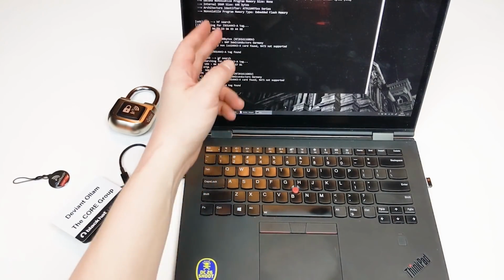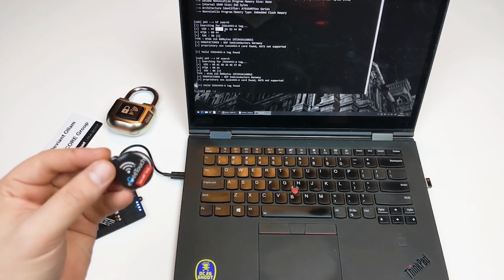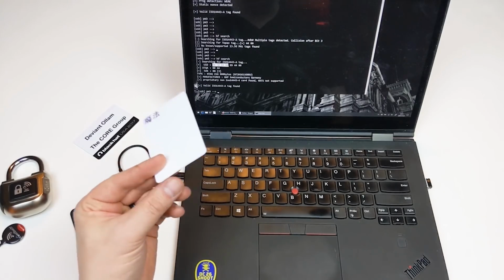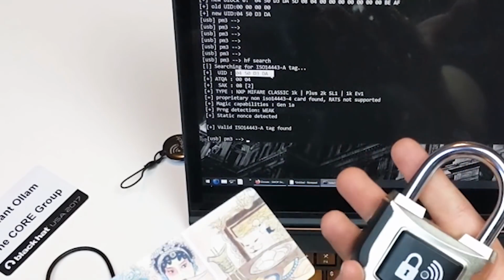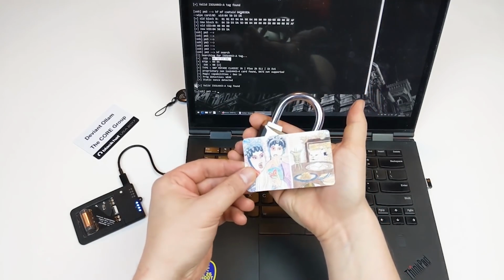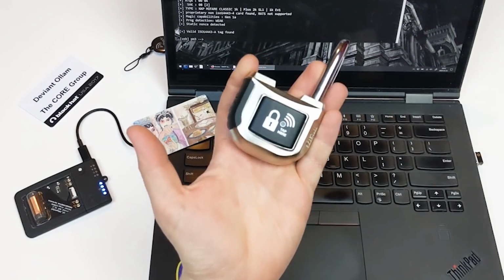Wrecking a Horrible RFID Padlock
Because of a cool conversation with a friend, IanSpy, who was checking out this eGeeTouch RFID padlock (un-sponsored amazon ...although I'm not certain why anyone would want one of these) I opted to grab one to play with... so you don't have to spend your money on it!

It's a fine example of a variety of problems that products like this often have.  Aside from the annoying smartphone control software and the unit's tendency to get stuck in strange error states... the manner in which the lock authenticates tokens -- despite the advertised use of "encrypted & high security NFC technologies" -- is wildly insecure.